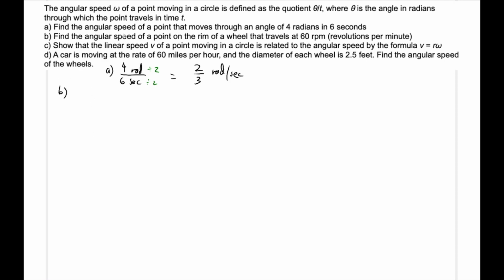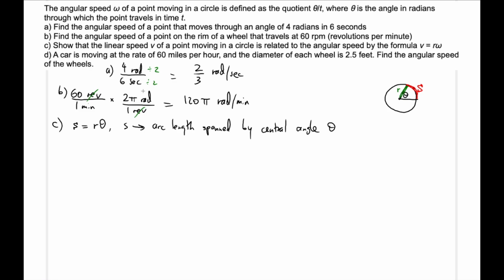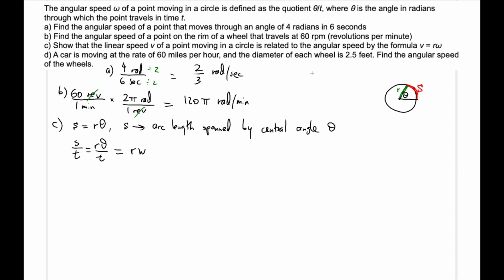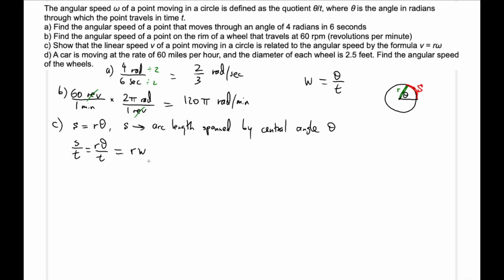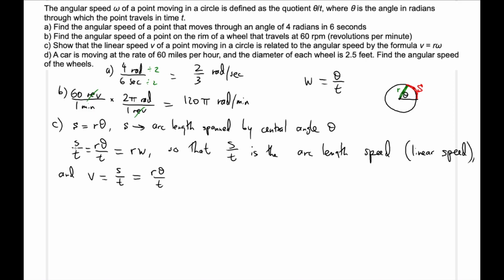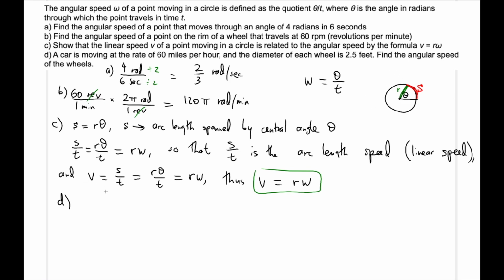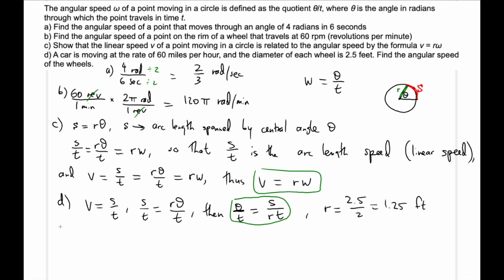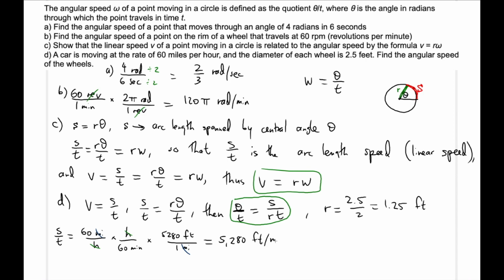ANGULAR Speed and LINEAR Speed word problem ! ! ! ! !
In this video tutorial you will learn how to convert between Angular Speed and Linear Speed when solving word problems involving circles.

The angular speed ω of a point moving in a circle is defined as the quotient θ/t, where θ is the angle in radians through which the point travels in time t.
a) Find the angular speed of a point that moves through an angle of 4 radians in 6 seconds
b) Find the angular speed of a point on the rim of a wheel that travels at 60 rpm (revolutions per minute)
c) Show that the linear speed v of a point moving in a circle is related to the angular speed by the formula v = rω
d) A car is moving at the rate of 60 miles per hour, and the diameter of each wheel is 2.5 feet. Find the angular speed of the wheels.